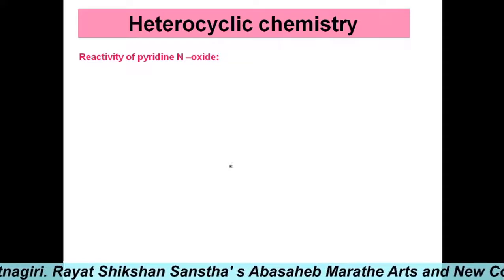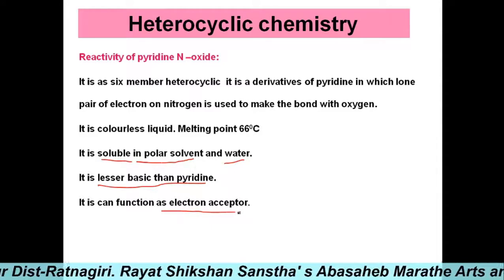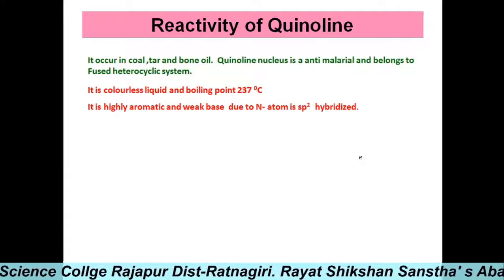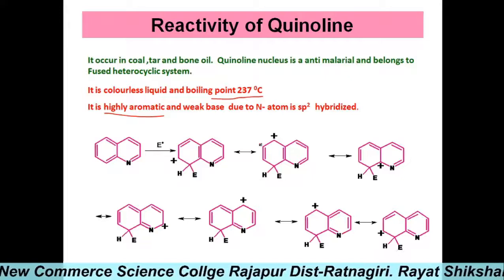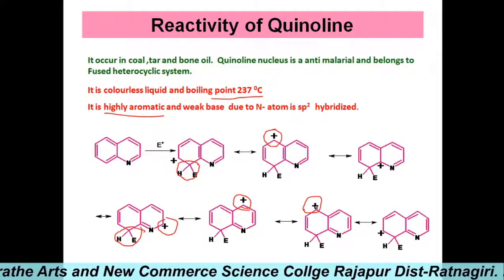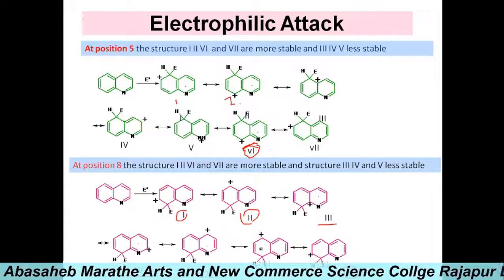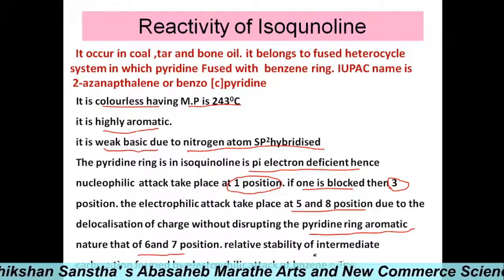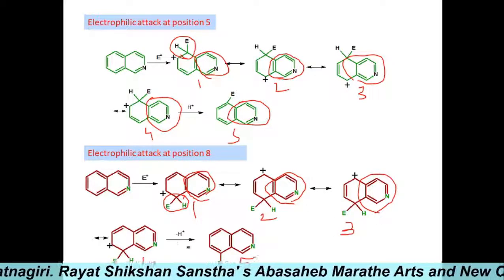Heterocyclic chemistry -I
only educational